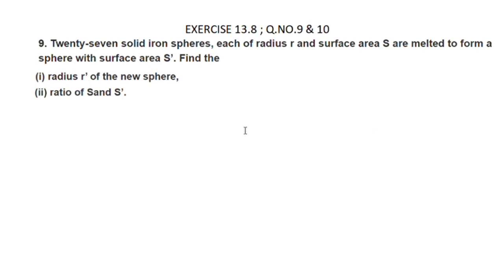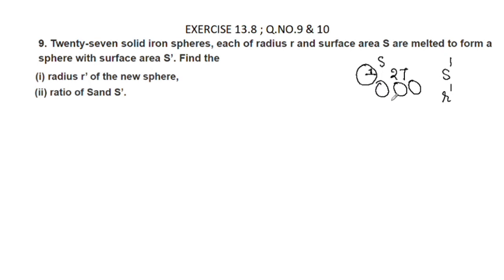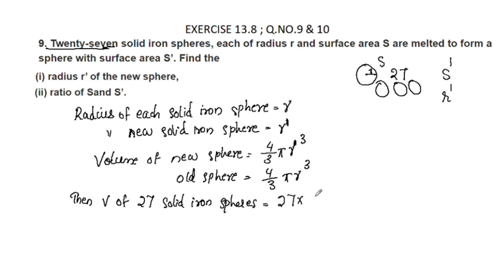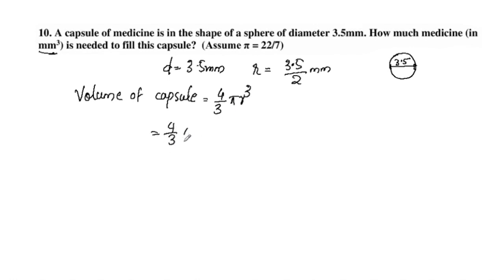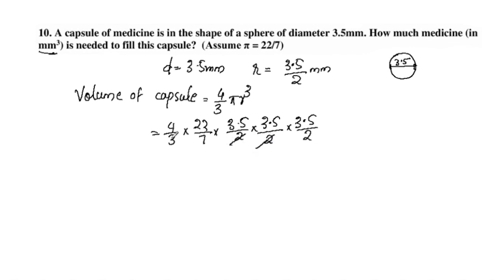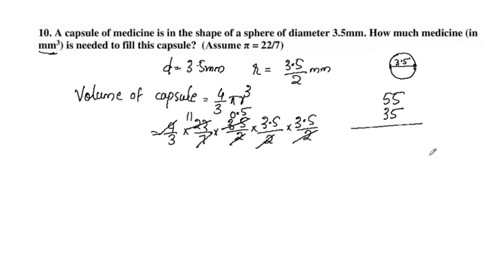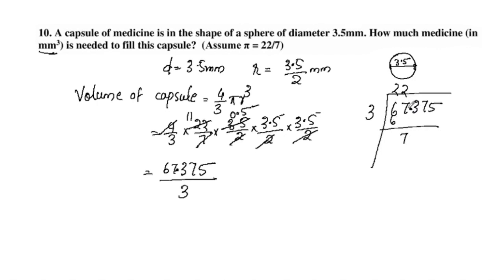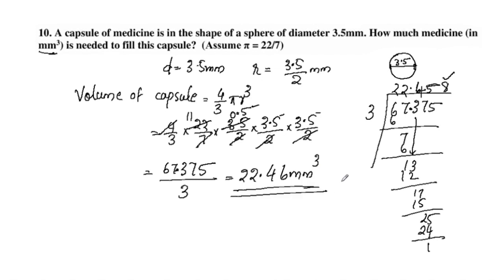Q.no.9&10 Ex.13.8 CBSE Class 9 Maths Chapter 13 Surface Areas And Volumes In Malayalam